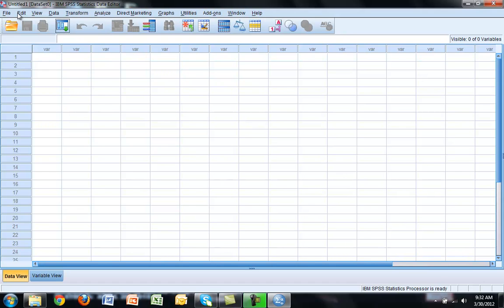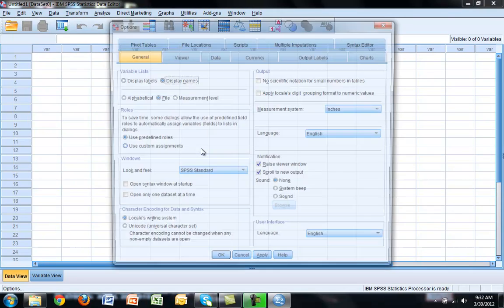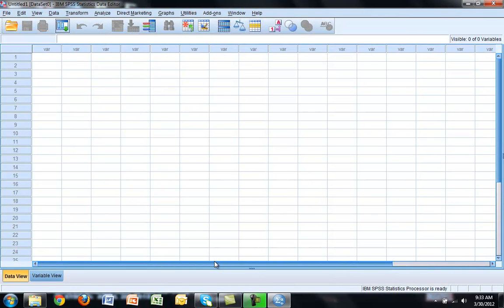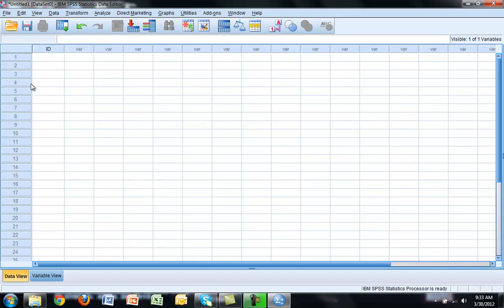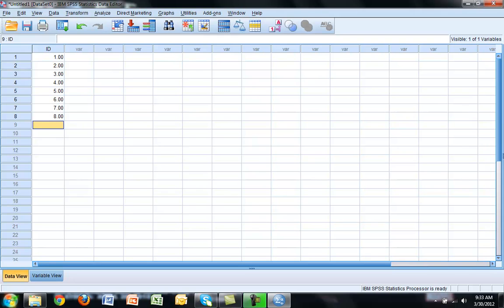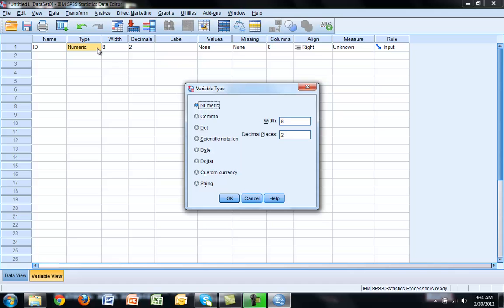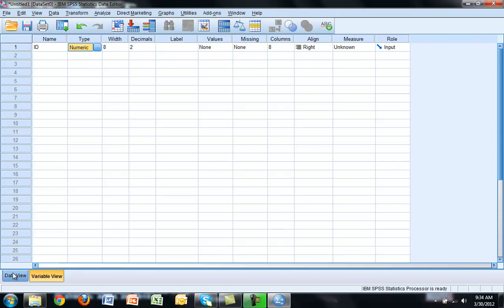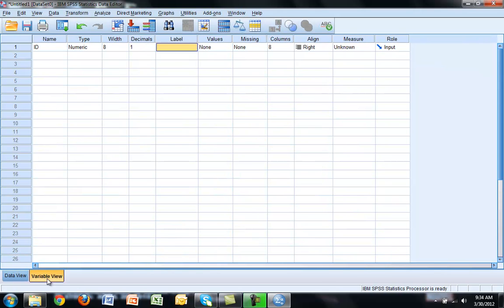SPSS - Getting Familiar